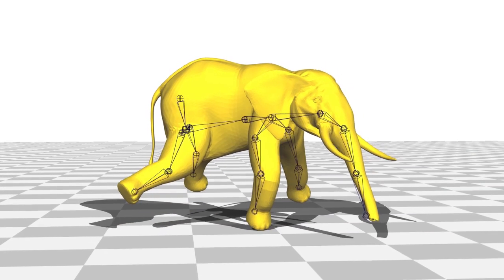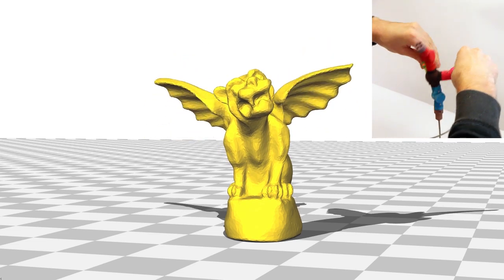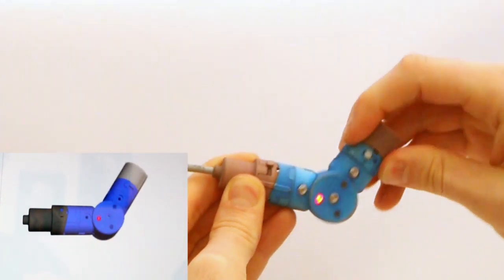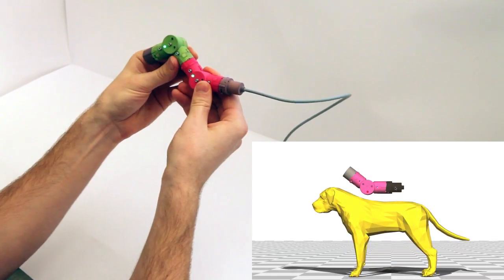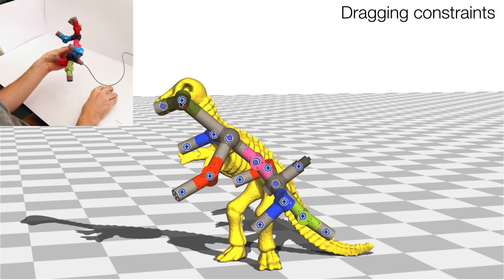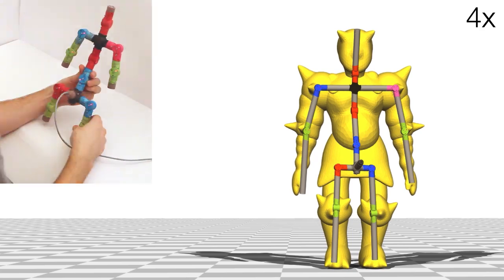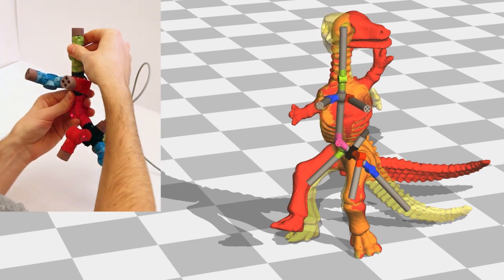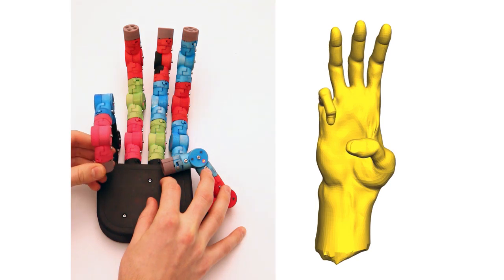Tangible and Modular Input Device for Character Articulation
Accompanying video for the upcoming SIGGRAPH 2014 technical paper by Alec Jacobson, Daniele Panozzo, Oliver Glauser, Otmar Hilliges, Cédric Pradalier, and Olga Sorkine-Hornung.

Abstract:
Articulation of 3D characters requires control over many degrees of freedom: a difficult task with standard 2D interfaces. We present a tangible input device composed of interchangeable, hot-pluggable parts. Embedded sensors measure the device's pose at rates suitable for real-time editing and animation. Splitter parts allow branching to accommodate any skeletal tree. During assembly, the device recognizes topological changes as individual parts or pre-assembled subtrees are plugged and unplugged. A novel semi-automatic registration approach helps the user quickly map the device's degrees of freedom to a virtual skeleton inside the character. User studies report favorable comparisons to mouse and keyboard interfaces. Our device provides input for character rigging and automatic weight computation, direct skeletal deformation, interaction with physical simulations, and handle-based variational geometric modeling.